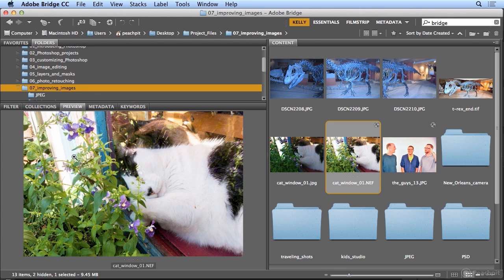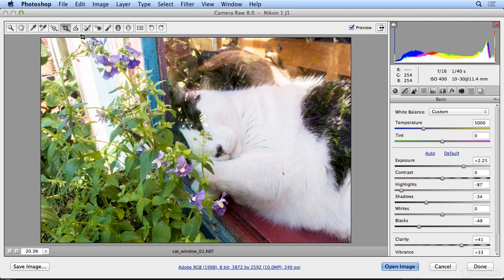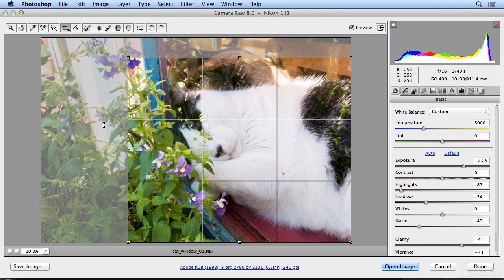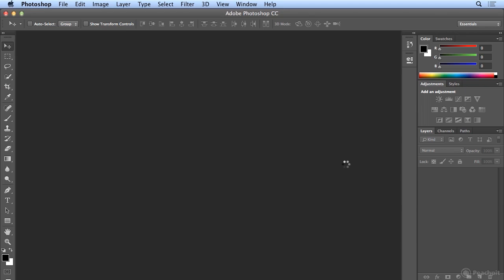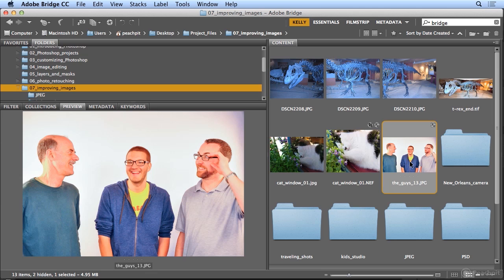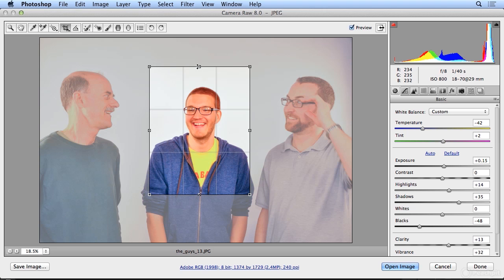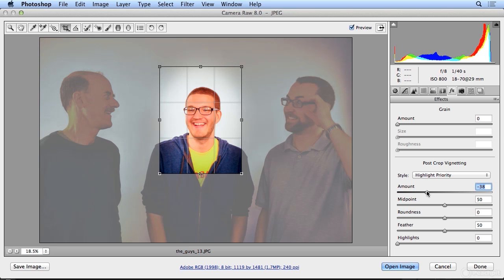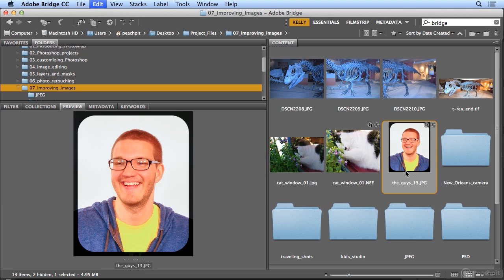Adobe Photoshop CC Made Simple Ch66